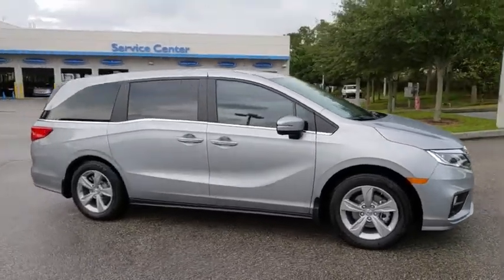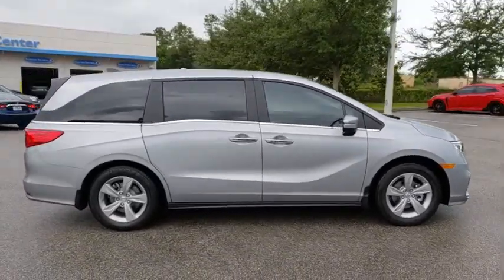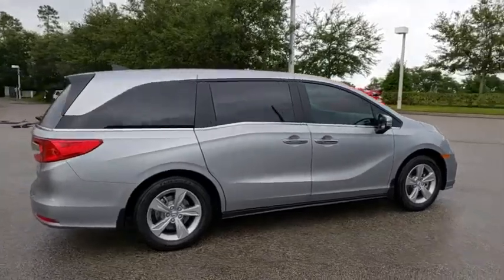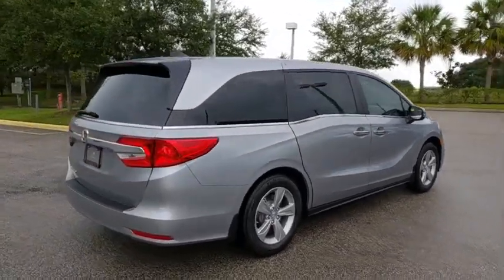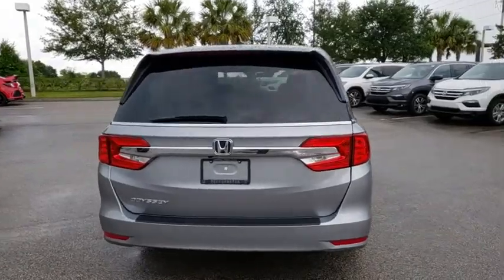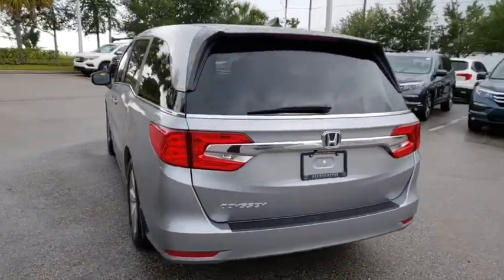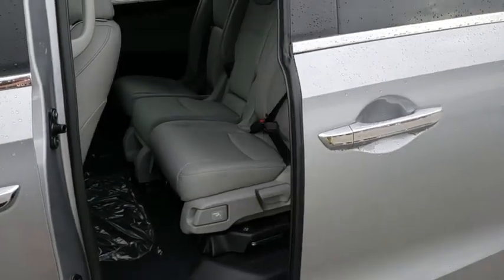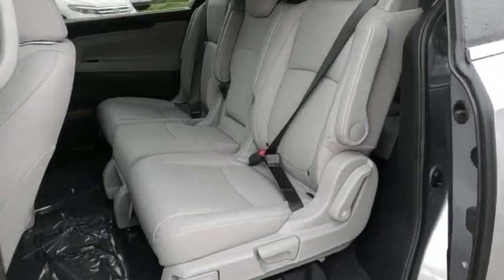2019 Honda Odyssey Winter Garden, Clermont, Winderemere, Winter Park, The Villages, FL KB004245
2019 Honda Odyssey EX-L Auto - Stock#: KB004245 - VIN#: 5FNRL6H75KB004245

Headquarter Honda
17700 State Road 50

Low Financing and Leasing Available. Headquarter Honda is pumped up to offer this good-looking 2019 Honda Odyssey EX-L in Lunar Silver Metallic.We are conveniently located just a few minutes West of Downtown Orlando, just off the Florida Turnpike between Winter Garden and Clermont! It s one of the easiest drive in Central Florida! Remember: Headquarter Honda Gets You There! So take the easy drive from almost anywhere in Central Florida to visit us or just call one of our Professional Inventory Specialist for more information and schedule a VIP appointment.